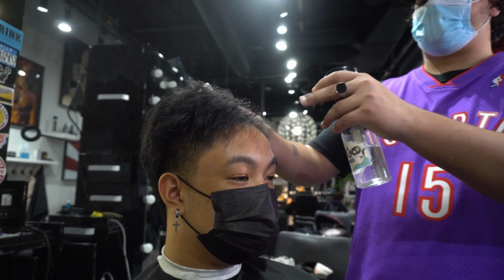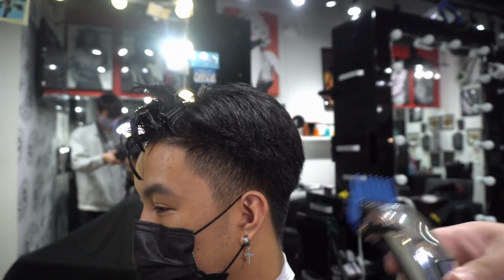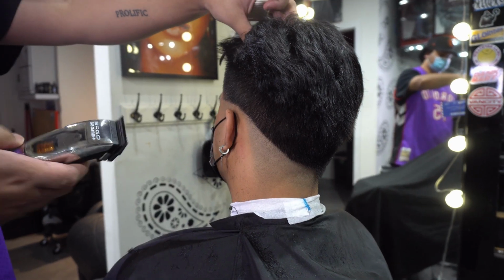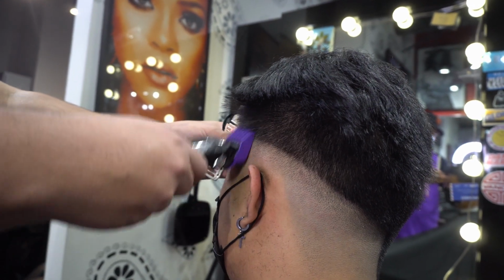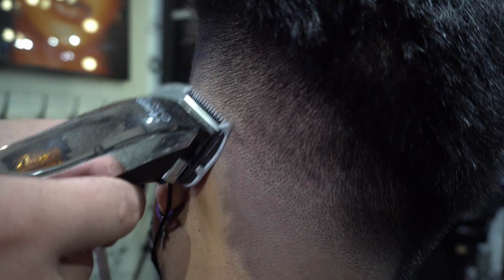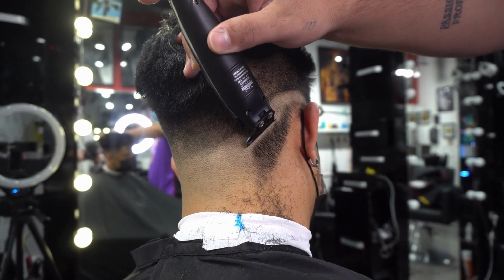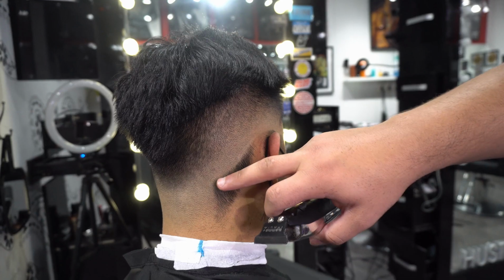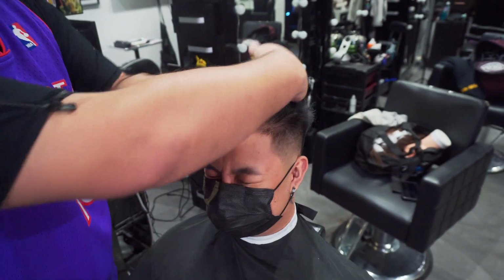Learning With Dro EP. 1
Whats going on you guys, this series are a new thing I'm trying out and it's looking sick!!! On one side of the head I'll fade using my method and on the other side I'll fade using other barber's method.